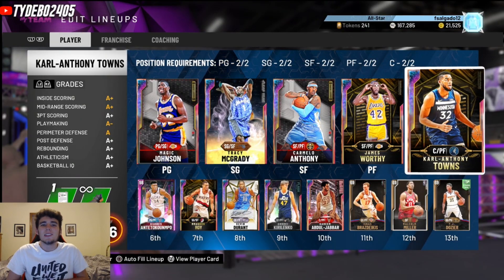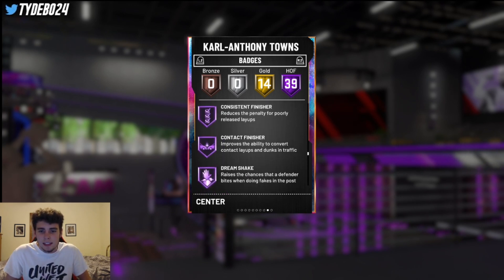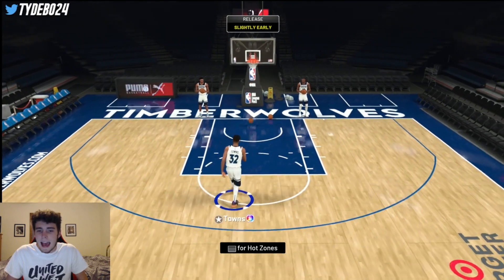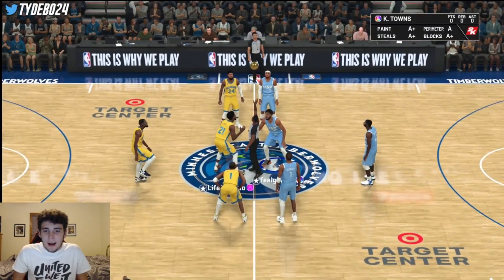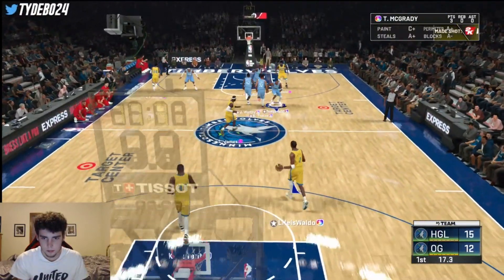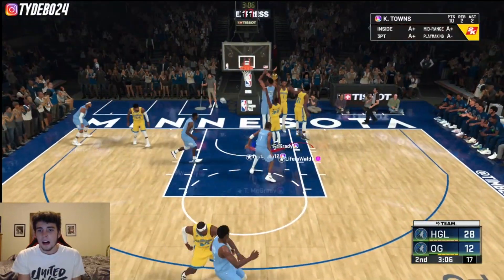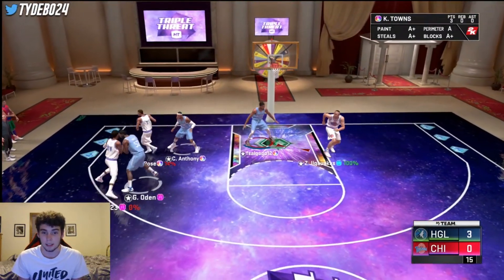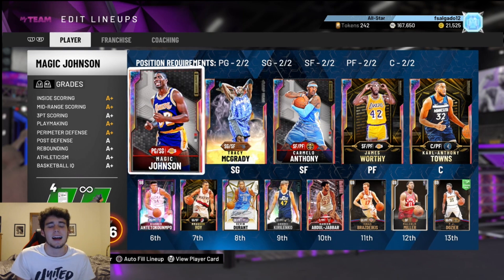*NEW* GALAXY OPAL KARL-ANTHONY TOWNS IS THE BEST CENTER IN NBA 2K20 MYTEAM! IS HE WORTH LOCKING IN?